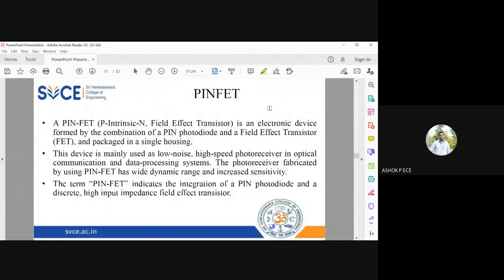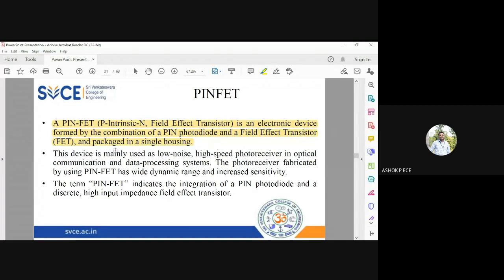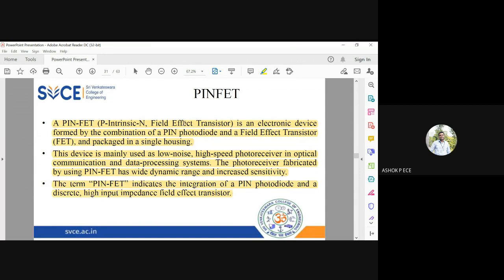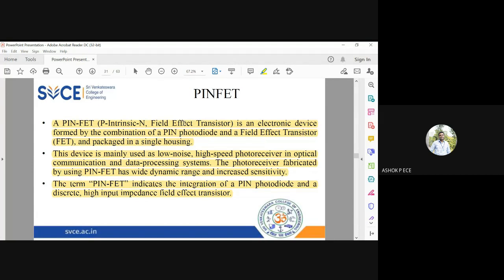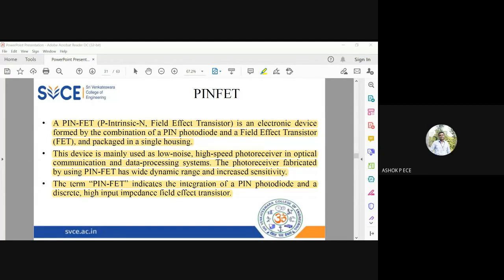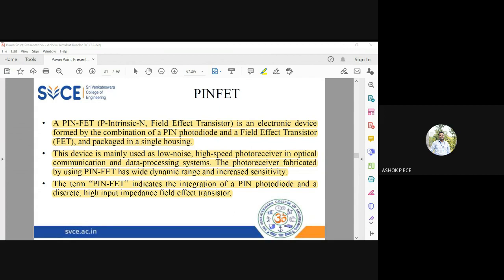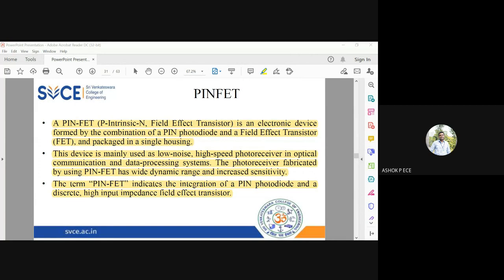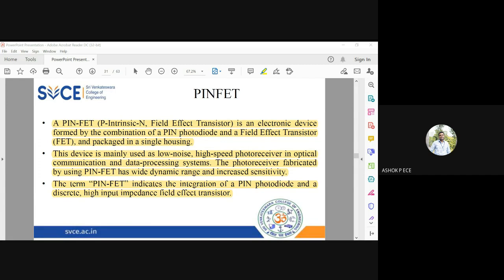Electron Devices | Lecture-104 | Basics of PINFET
This video clearly explains about the basics of PINFET.